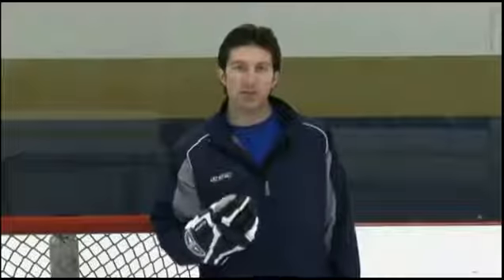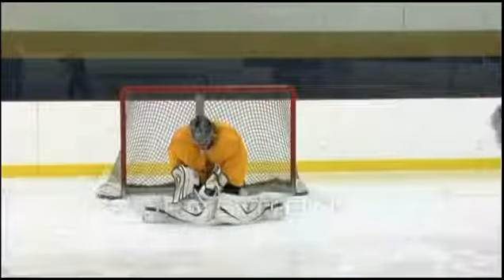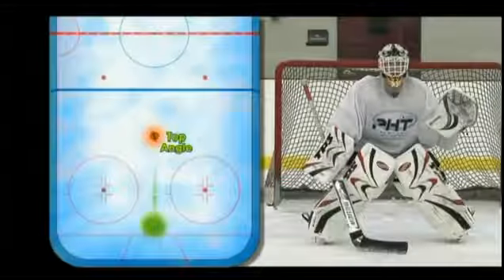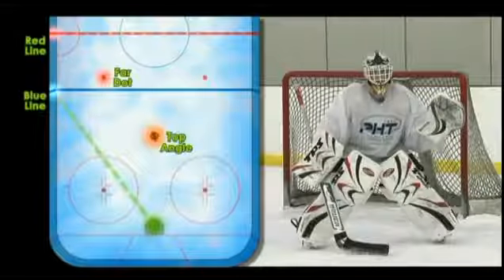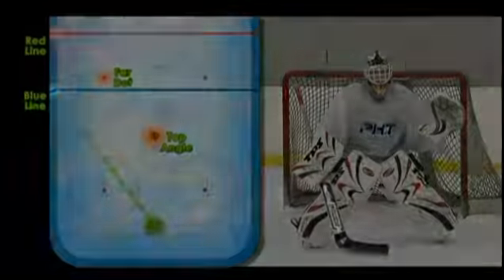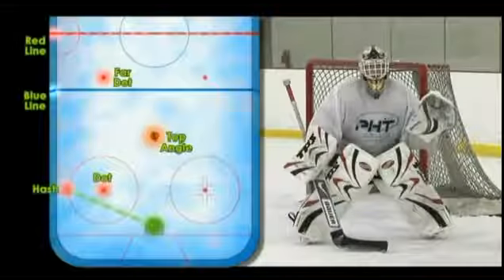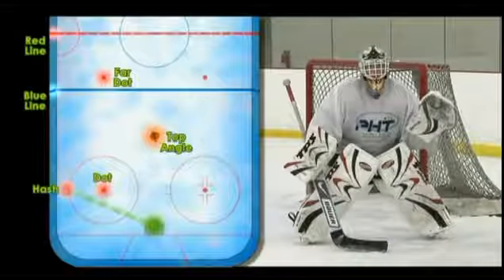Angles and Positioning for Goalies